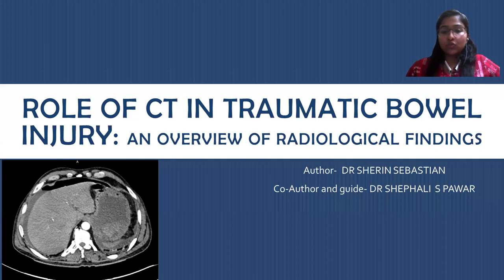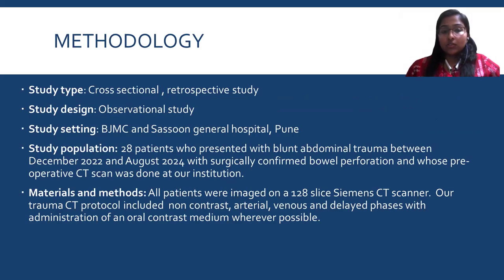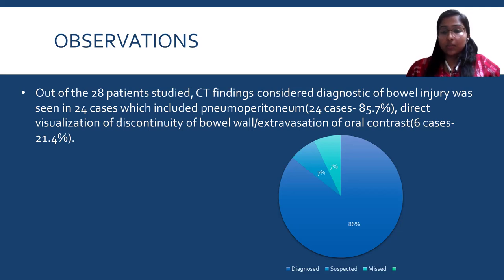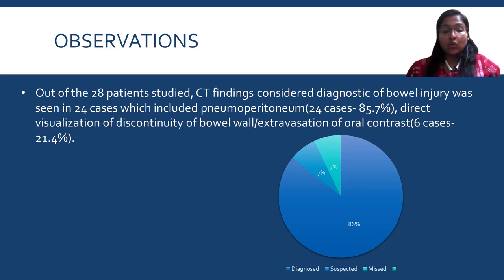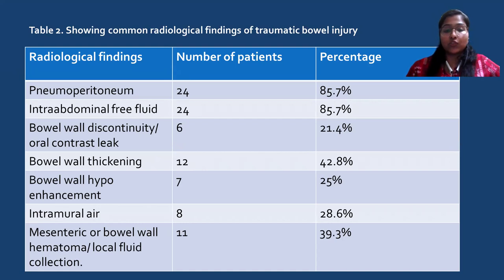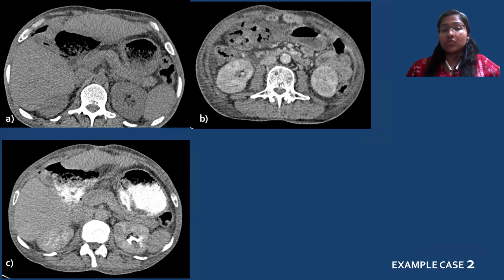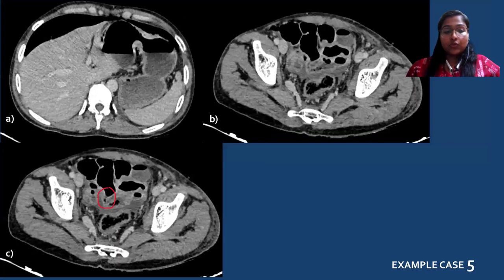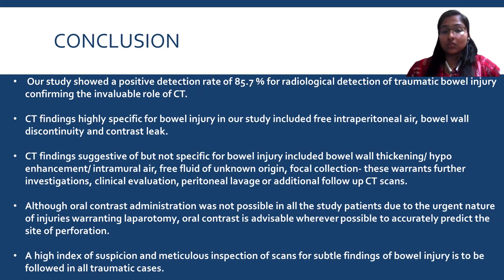Sherin Sebastian | Role of CT In Traumatic Bowel Injury : An Overview of Radiological findings